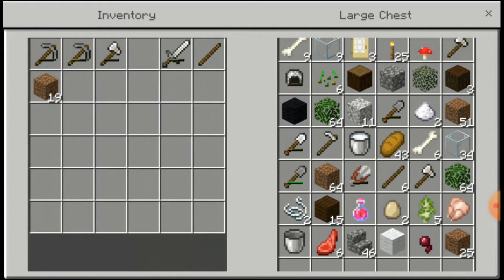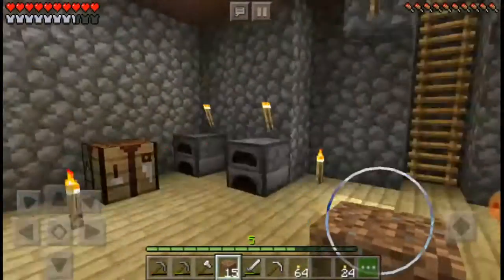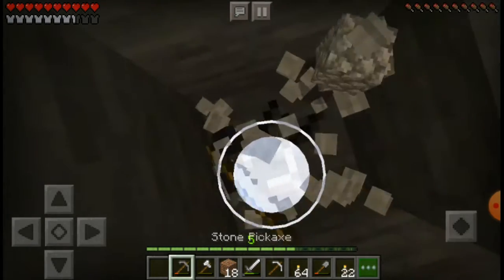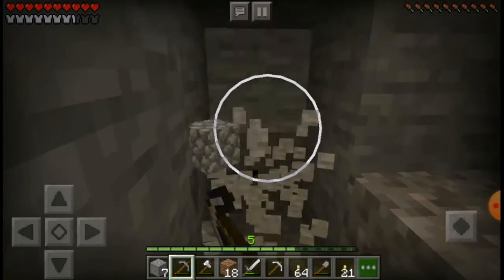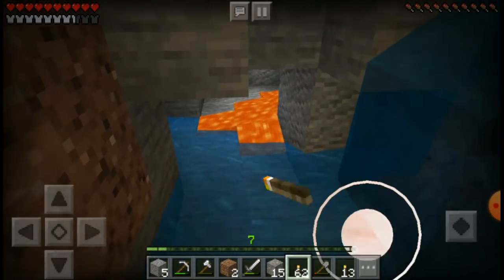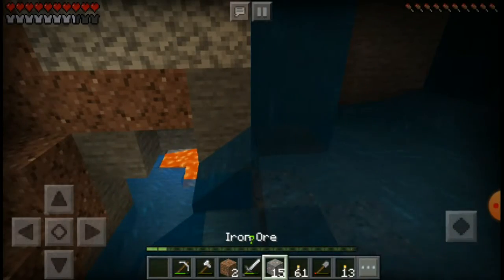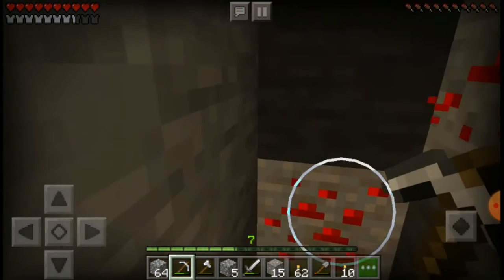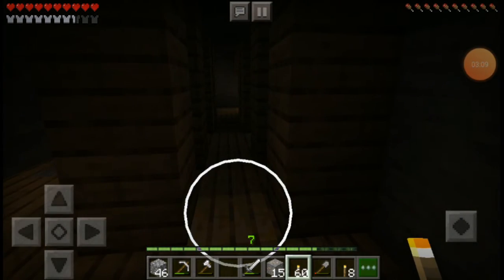Yes:))) I finally found DIAMONDS!!!!!!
Episode ate (8) of Minecraft PE avi JOIE